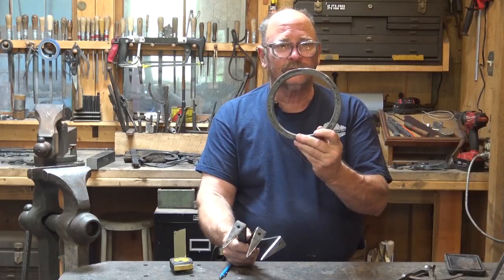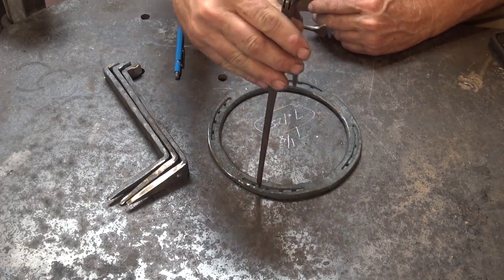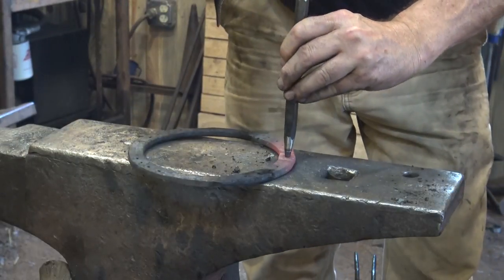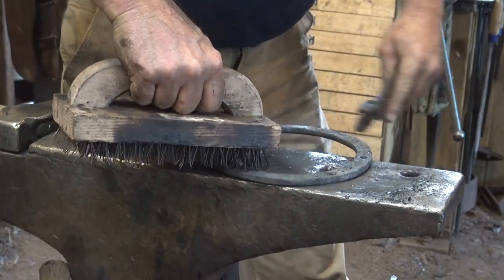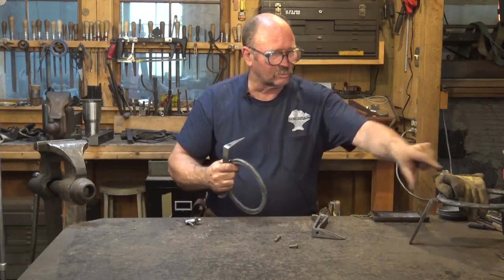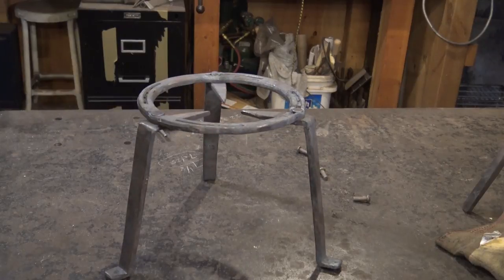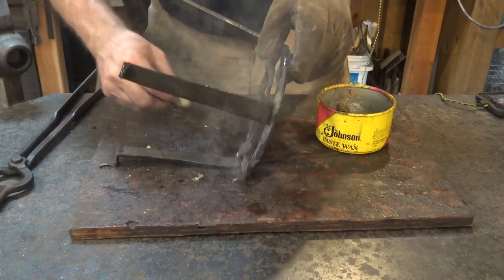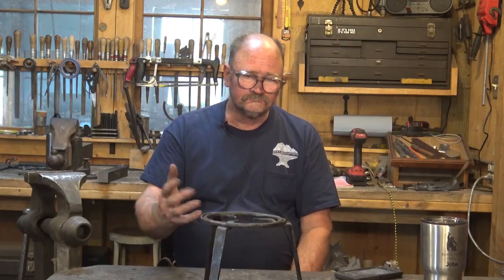Horse shoe trivet - part 3 - New Mexican ironwork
In the final part of our look at forging a trivet from a pair of horse shoes I show how to calculate the equal distance hole placements in the welded up ring.  Then we punch the holes and rivet the legs in place.  A few minor adjustments and the Trivet is completed.